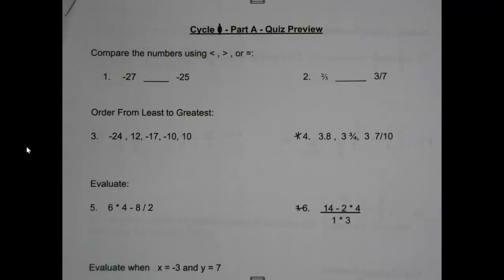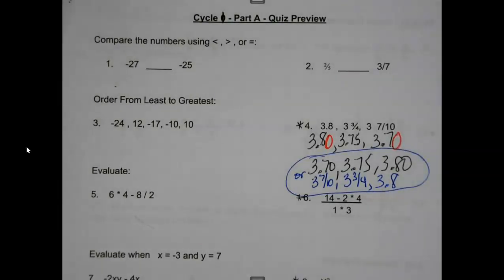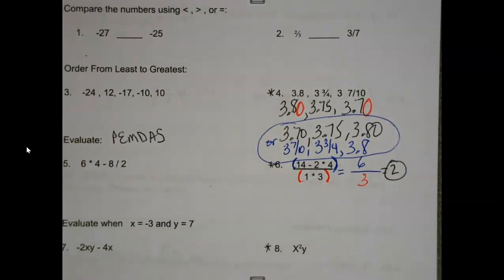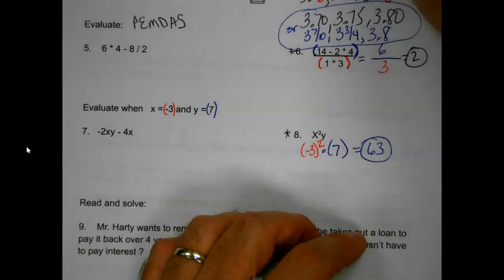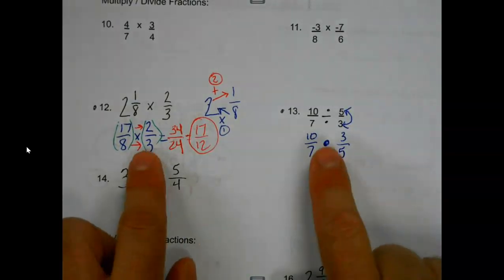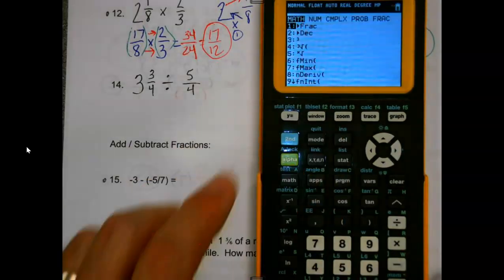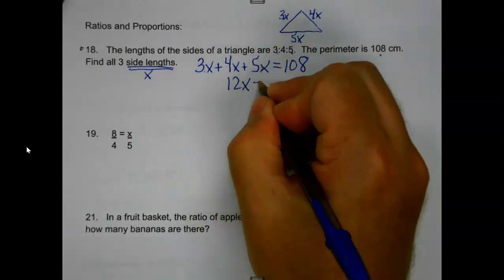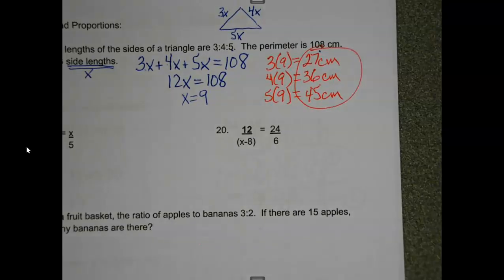TM - Cycle 1A Quiz Preview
We chat all of the things from the first part of Cycle 1 in preparation for tomorrow's quiz.